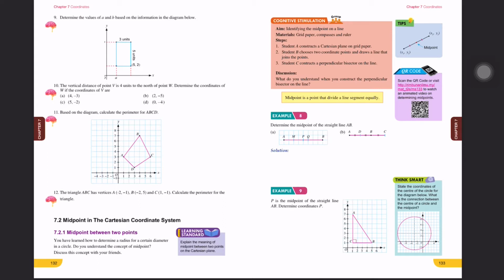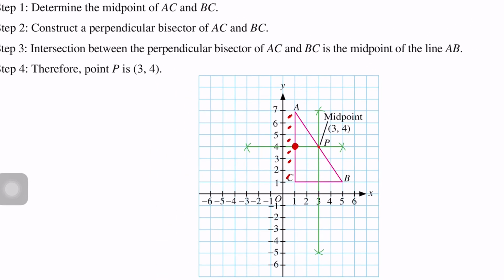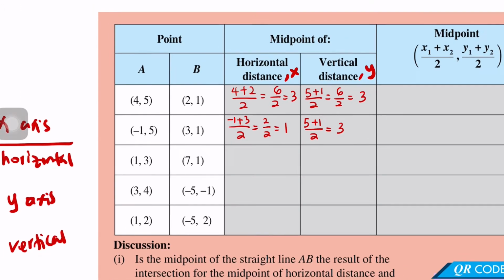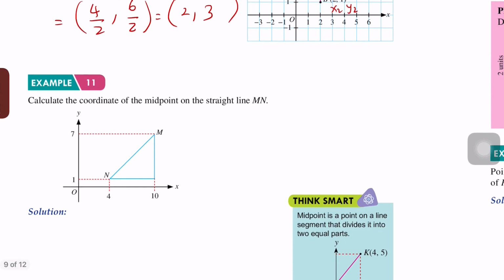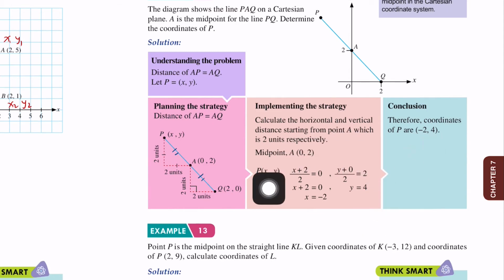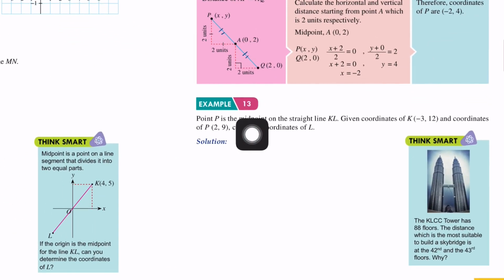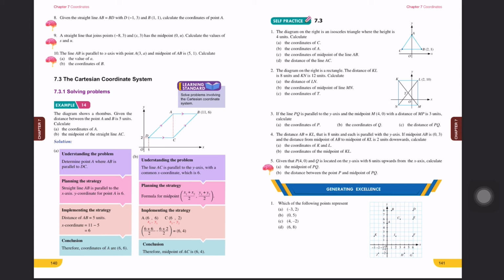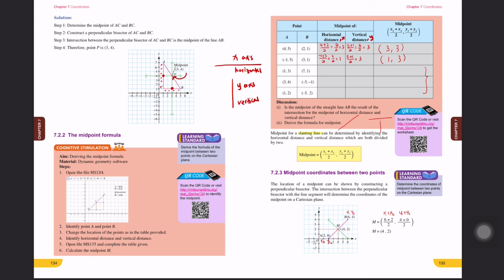Form 2 Chapter 7 Coordinates PART 2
In this video, student will learn about:
7.2.1 Explain the meaning of midpoint between two points on the Cartesian plane.
7.2.2 Derive the formula of the midpoint between two points on the Cartesian plane.
7.2.3 Determine the coordinates of midpoint between two points on the Cartesian plane.
7.2.4 Solve problems involving midpoint in the Cartesian coordinate system.
7.3 Solve problems involving the Cartesian coordinate system.